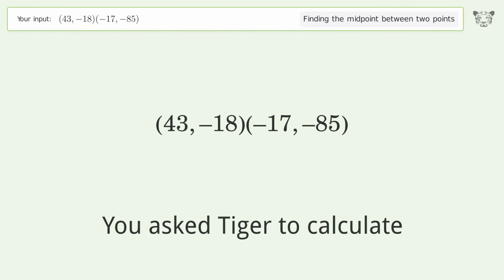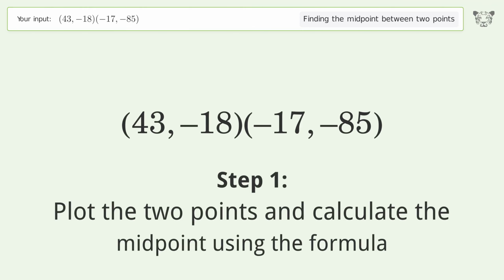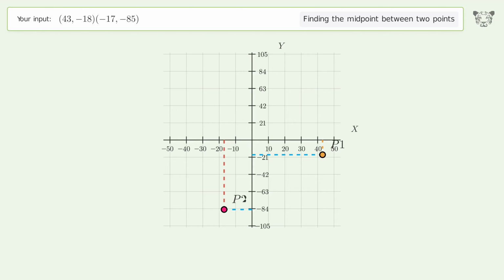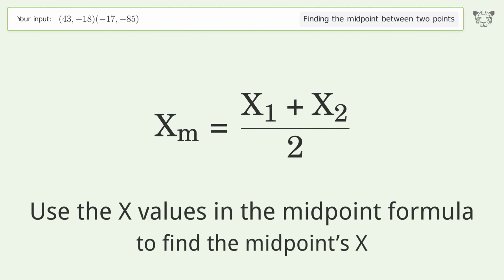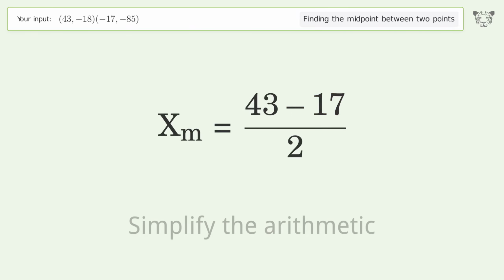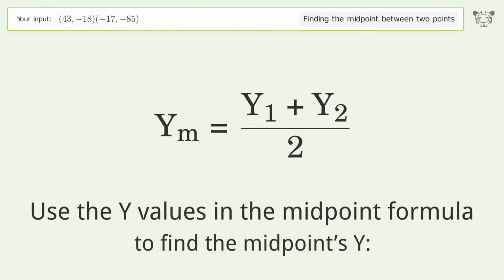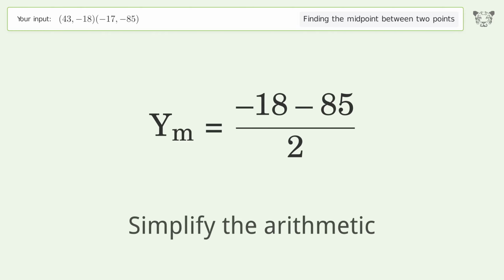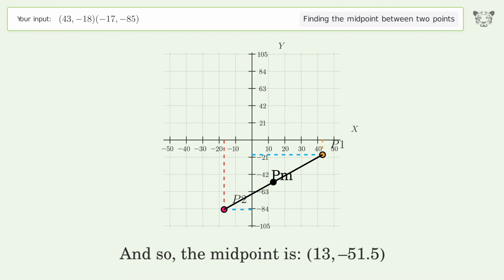Find the midpoint between two points p1 (43,-18) and p2 (-17,-85): Step-by-Step Video Solution